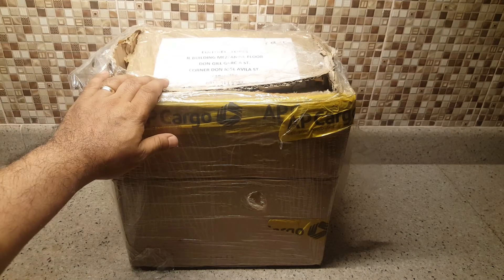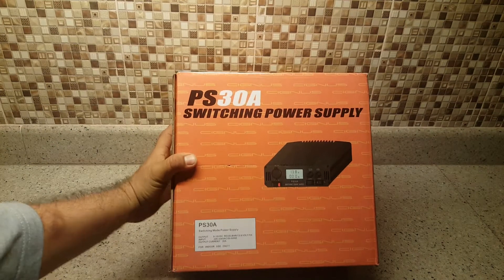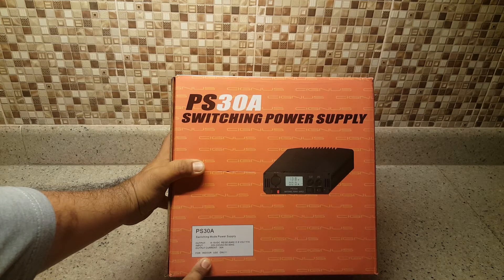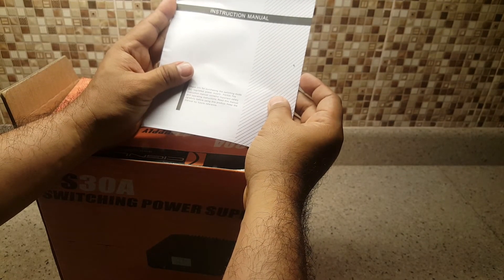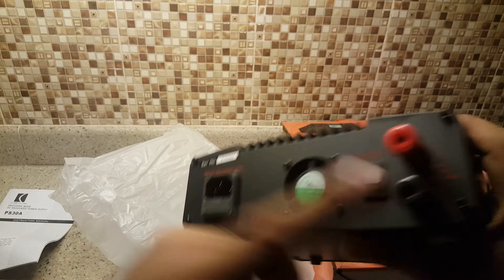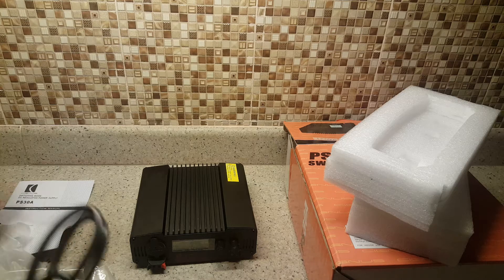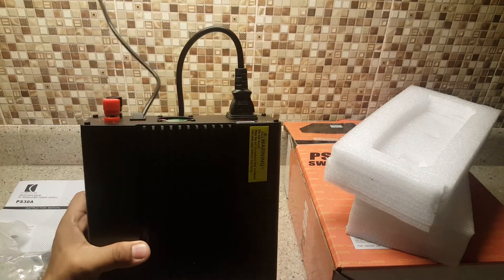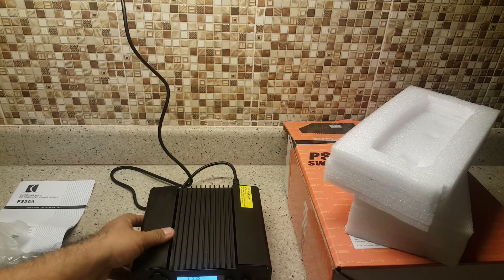Switching Mode Power Supply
Output:9-15vdc regular/13.8volt fix input:220-230vac/50-60hz.